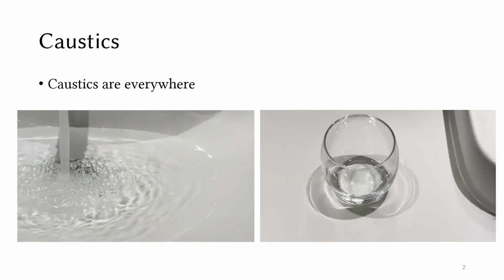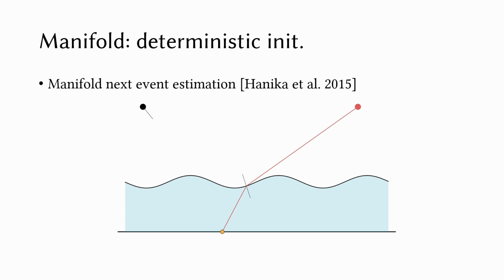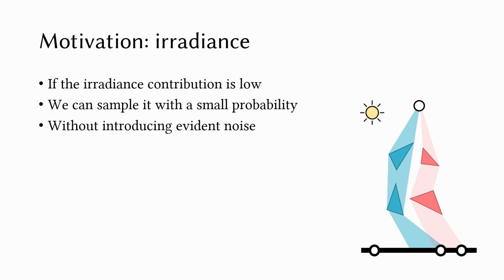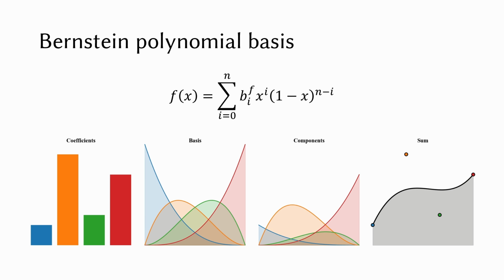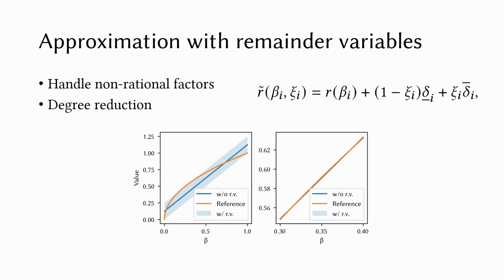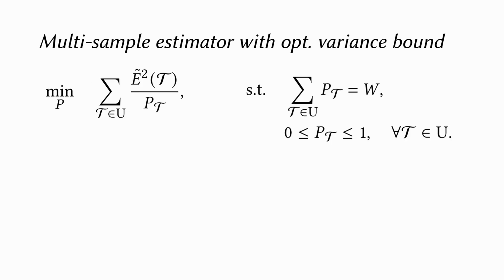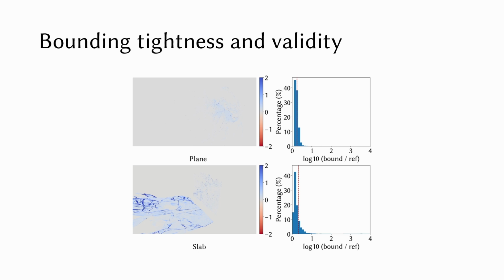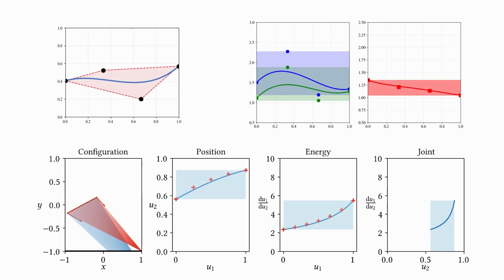Bernstein Bounds for Caustics (SIGGRAPH 2025)